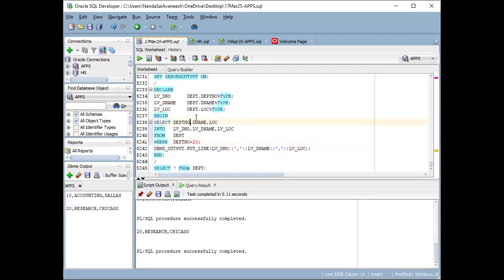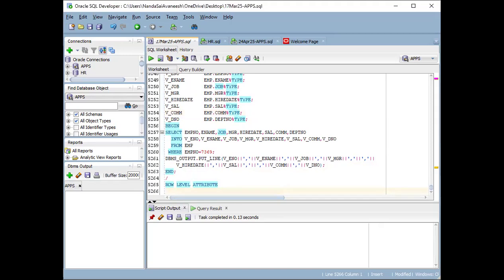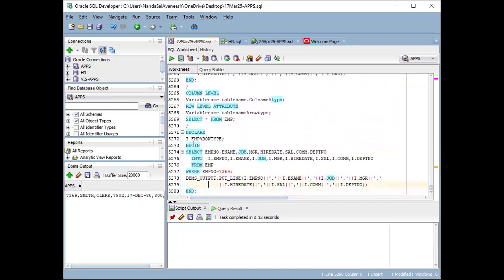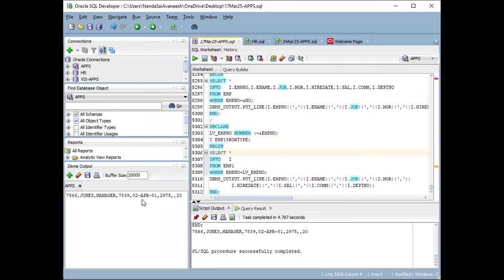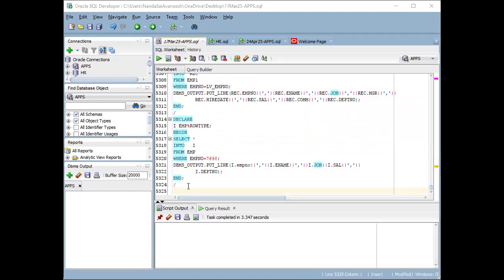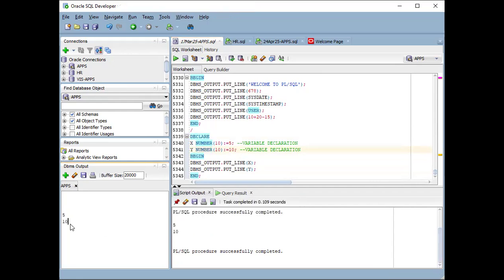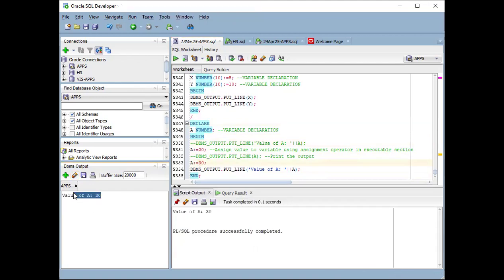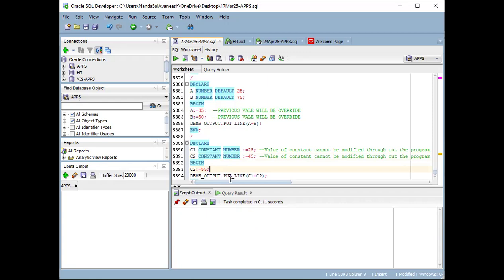Day 34 2